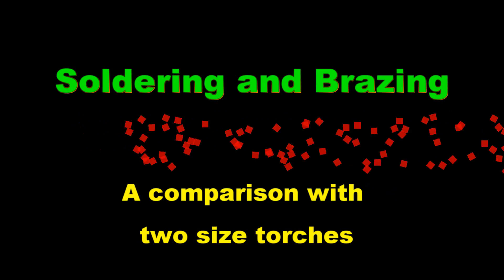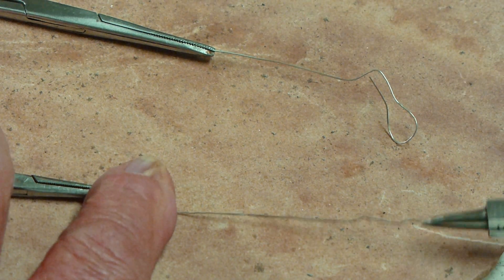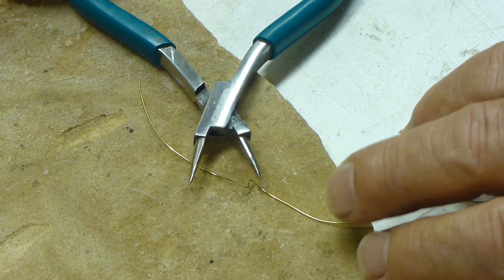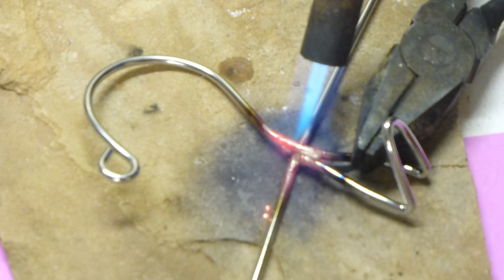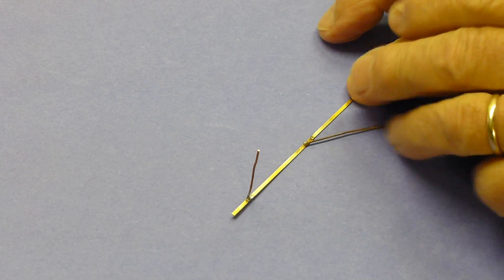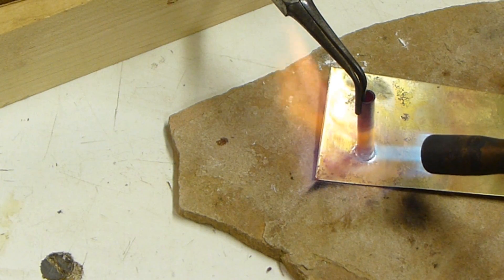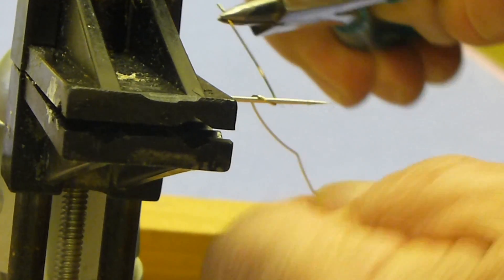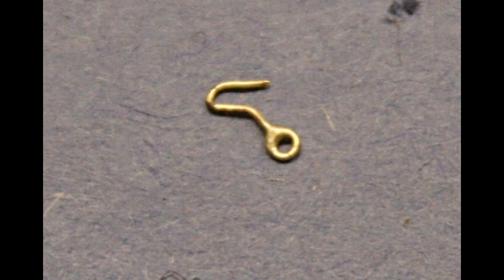Silver brazing and soldering experiments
Using a small and larger torch to make joints in thick and thin metal wire.
Making hooks, for model ship rigging, that have a silver soldered eye.